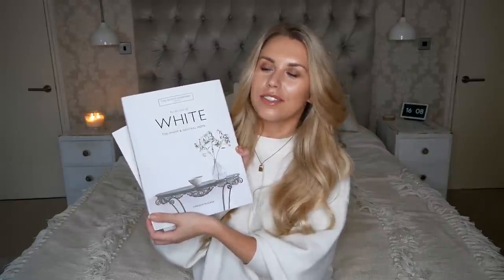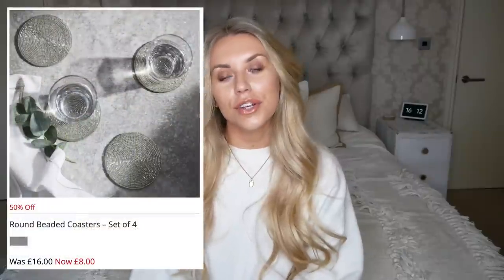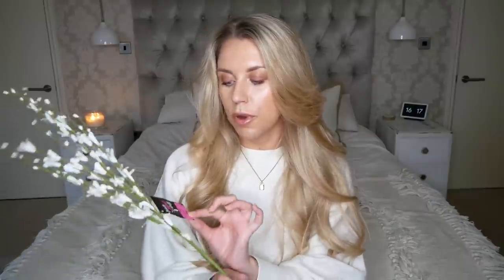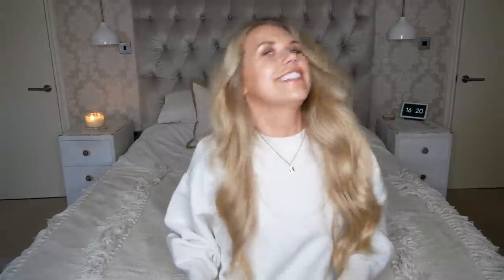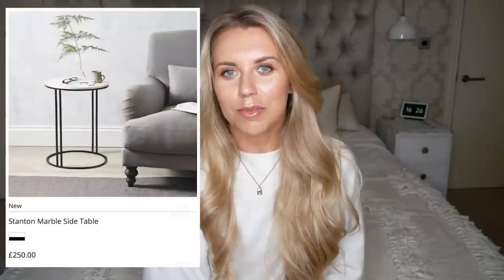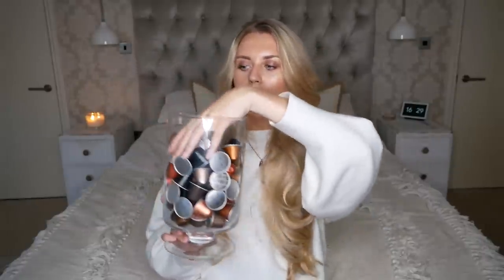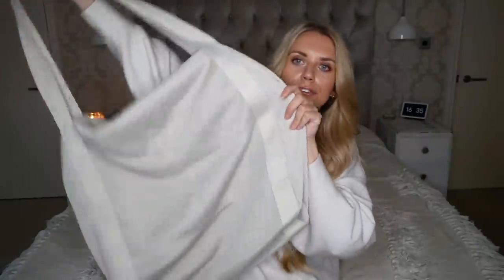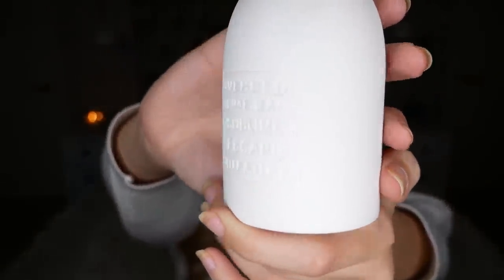THE WHITE COMPANY HOME DECOR DUPES & DIYS LUXURY ON A BUDGET HOMEWARE HAUL PART 2 | Freya Farrington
THE WHITE COMPANY HOME DECOR DUPES & DIYS LUXURY ON A BUDGET HOMEWARE HAUL
OTHER VIDEOS YOU MIGHT LIKE:
FILMING EQUIPMENT
Editing - iMovie
C O N T A C T